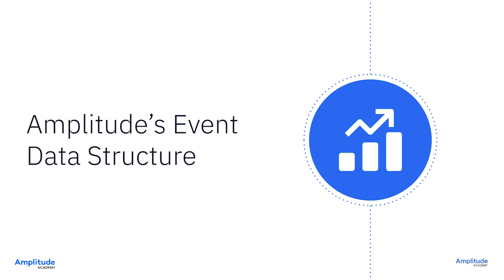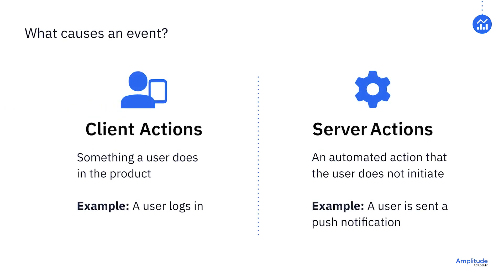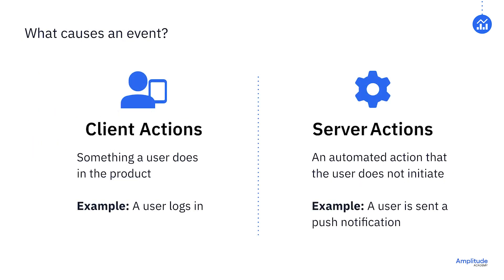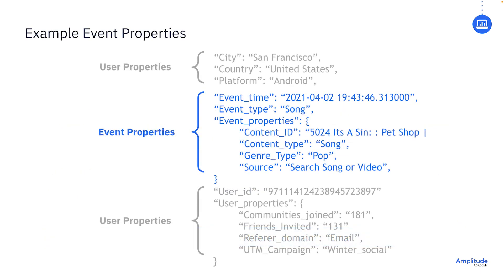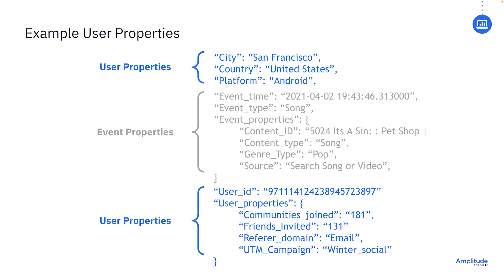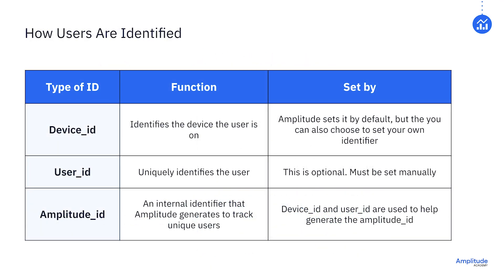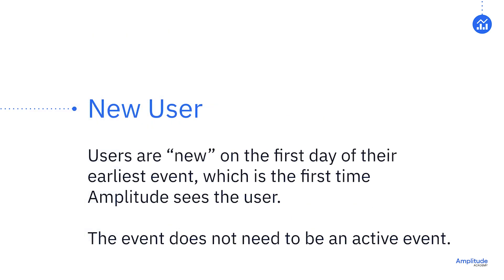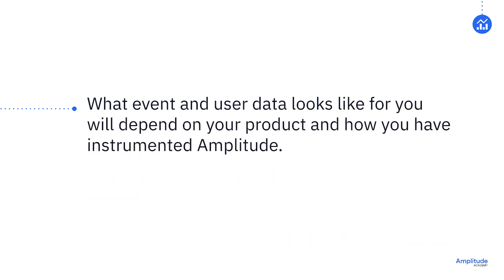Amplitude Event Data Structure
Take a high-level tour of Amplitude’s event data structure in this video.

Amplitude’s mission is to help companies build better products with product analytics that illuminate how their users behave in their products.

Amplitude is event-based, which means that the data we're analyzing consists of action customers take in the product. That data is then sent to the amplitude platform in the form of events, event properties, and user properties. When we talk about events we're typically talking about the behavioral actions of users. However anything that happens in your product can be instrumented as an event.

If you found this video helpful, learn more by taking ""Getting Started with Amplitude Analytics"", a free learning path on Amplitude Academy

This learning path includes our fundamental Getting Started With Amplitude course, along with courses that cover some key features you should utilize to get the best experience from Amplitude Analytics. The path is designed to give you an overview of what we consider to be some of the most fundamental and value-driven features of the Amplitude's Analytics product. Along the way, we'll provide examples and use cases to help you apply what you learn to your own Amplitude instance.